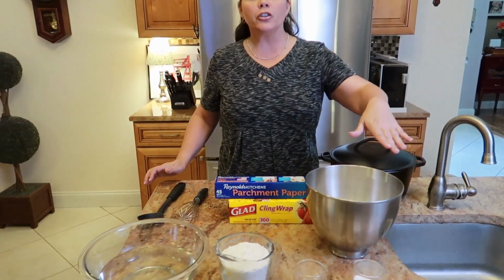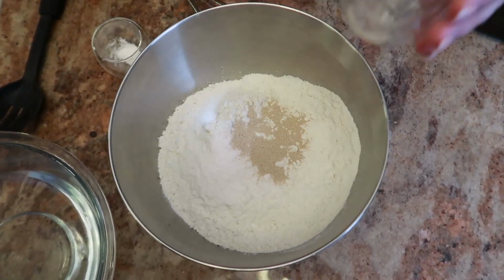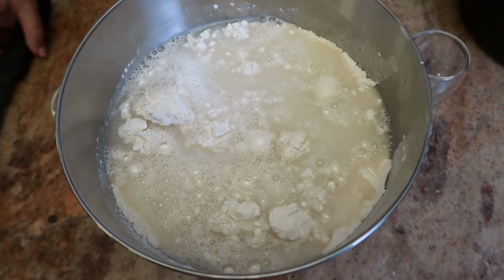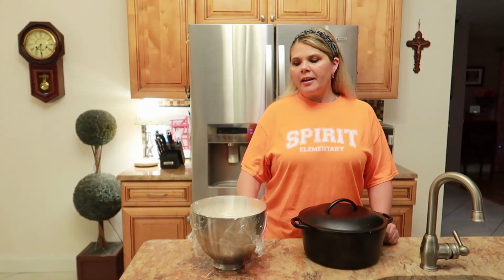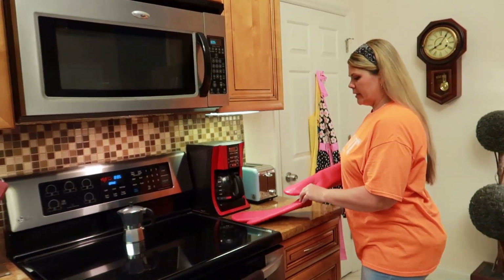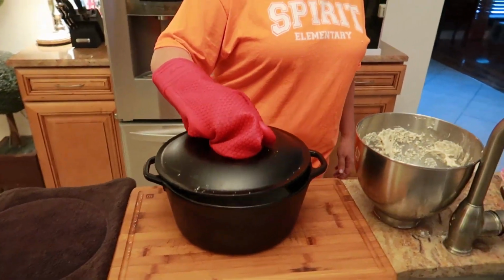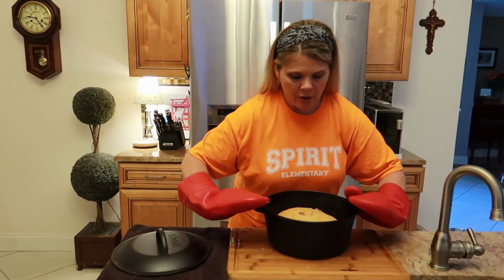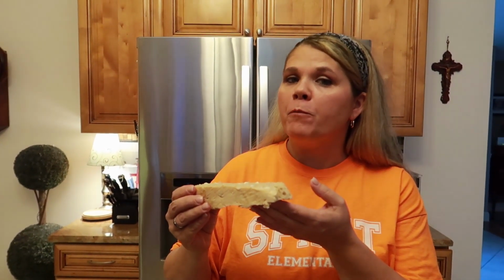How to make Ciabatta bread the EASY way! No kneading, no folding, and no mixer!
Quick and easy, homemade Ciabatta Bread, no kneading or mixers needed!!
Delicious, crispy crust with amazing soft warm center.  Your family will love it and you will love how quick and easy it is...barely time for a mess.

You will need the following:

6 cups all purpose flour
1 tsp active dry yeast
4 tsps himalayan pink salt
3 cups of warm water
parchment paper
cling wrap
4 quart Cast Iron Dutch Oven

watch video for easy directions.